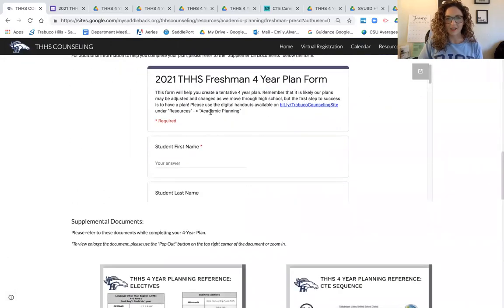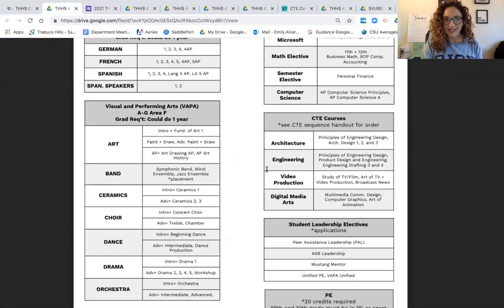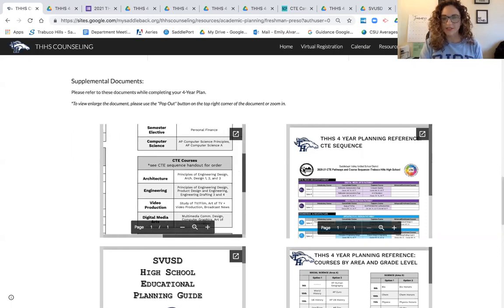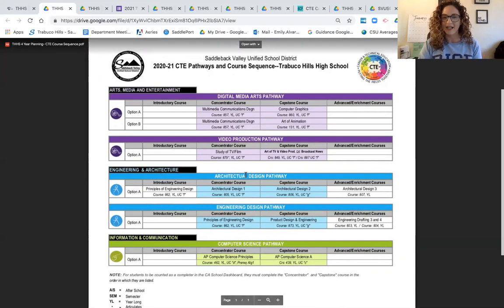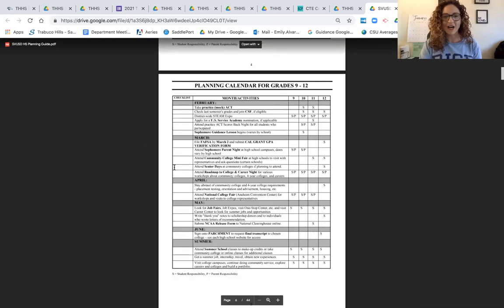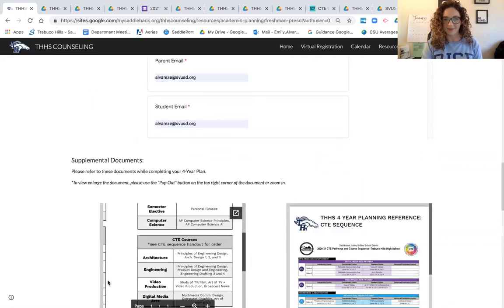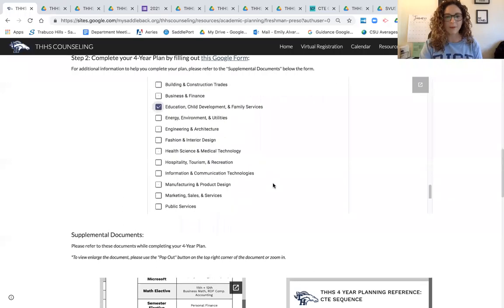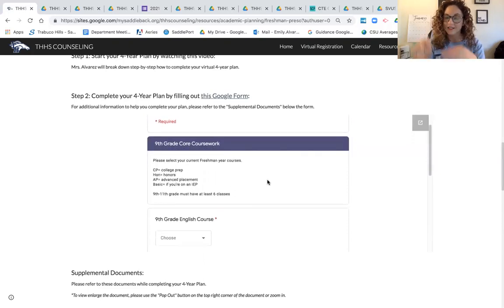Class of 2024 4 Year Plan How To